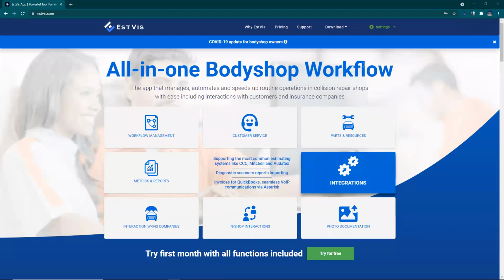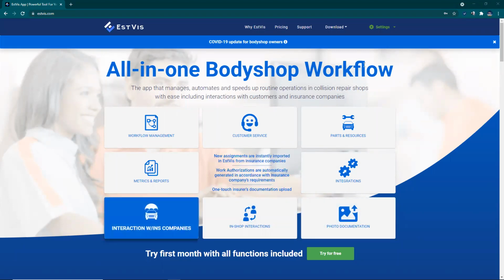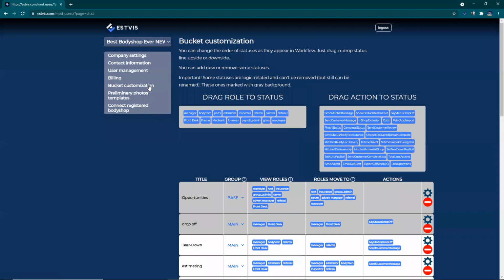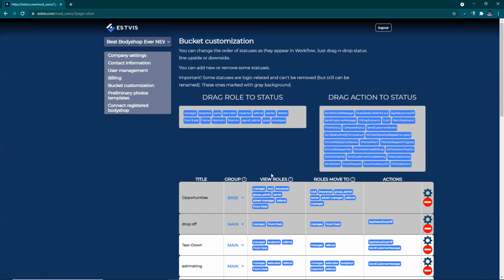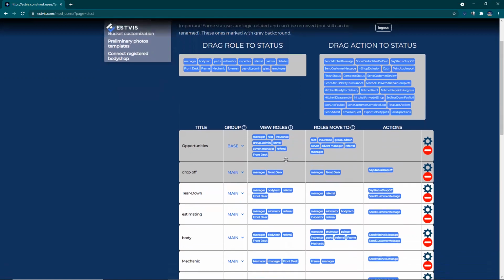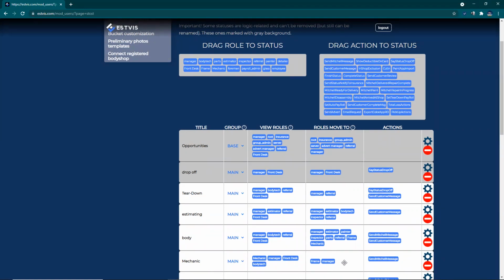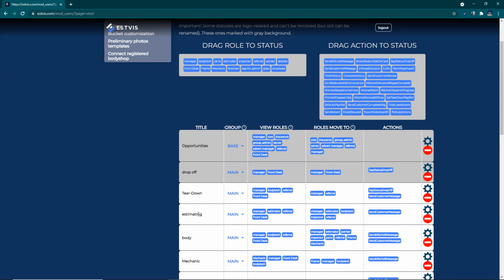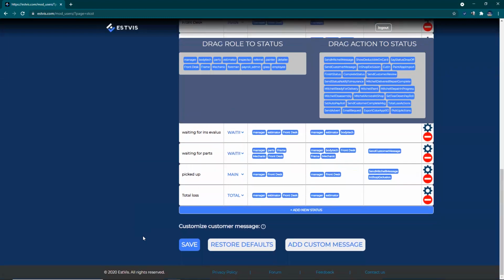Bucket Customization | EstVis - Body Shop Estimate Software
You can try these and many other features of EstVis Workflow for free:
Setting up a body shop estimate software has never been so easy! Choose who can view or edit the repair steps by a simple drag and drop.
EstVis automates all processes and helps your business grow!